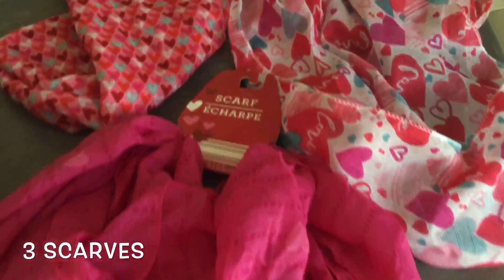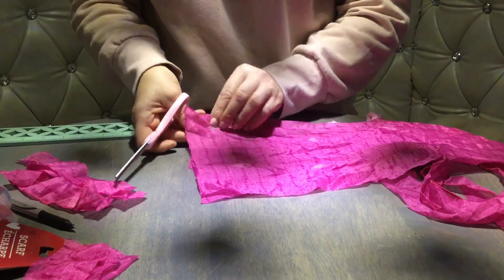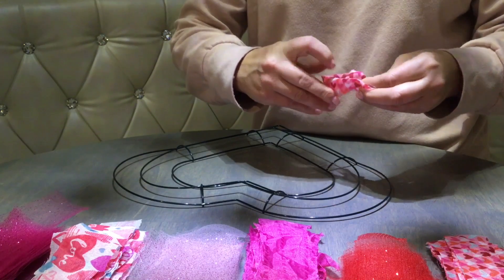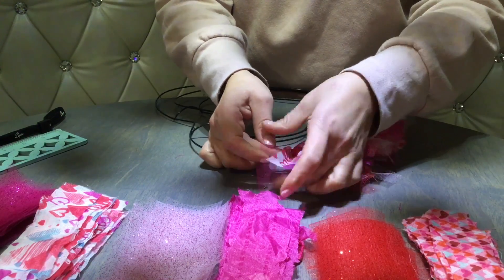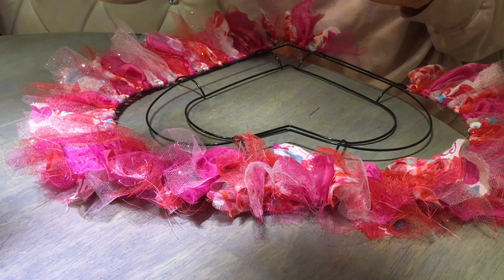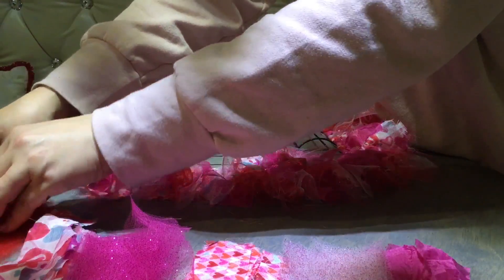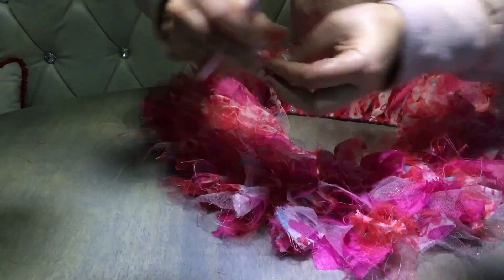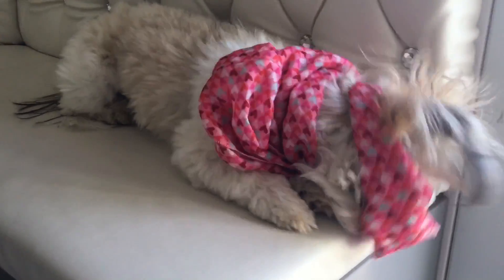Dollar Tree Rag Wreath | Heart Wreath DIY | Use scarves & tulle!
100% Dollar Tree Rag Wreath for total cost of whopping $7!!  We will be using all Dollar Tree items - 3 scarves and 3 rolls of tulle!  Let me show you how to make this easy rag wreath.  This rag wreath tutorial is with Dollar Tree heart wreath frame, but same loop and swoop technique could be done with the Dollar Tree round wreath form.  It is a perfect dollar tree valentine's day wreath or use neutral fabric and use year round.  Great wedding wreath too.

❤️ ~ Kathy